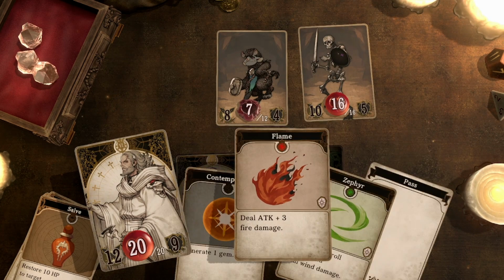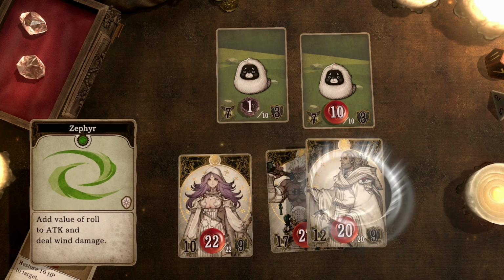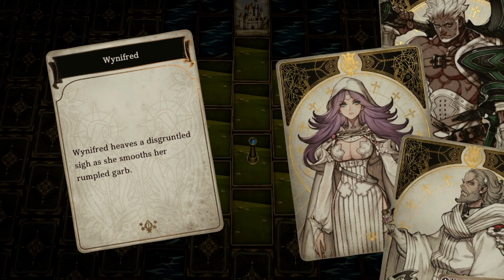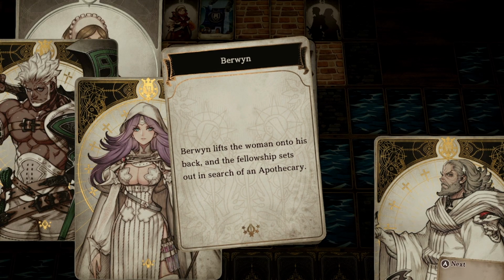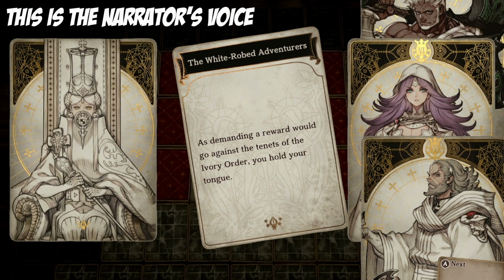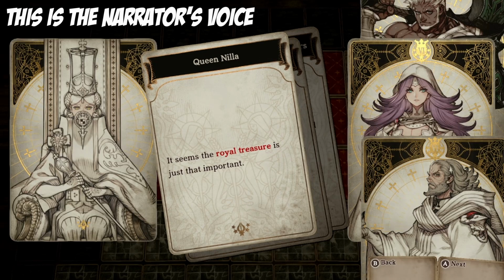Don't Sleep On Voice of Cards The Isle Dragon Roars - Demo Discussion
During the Nintendo Direct the other day, Voice of Cards was announced. I just played the Voice of Cards demo, and I had a lot of fun! The game is entirely made up of cards. Actions you choose, places you go, everything...it's all cards in Voice of Cards The Isle Dragon Roars.
⌨ Share your opinion by commenting below and let me know what topic you'd like a video on next.
Time Codes:
00:00 -  00:36 Intro
00:37 Combat
1:42 How The Story Is Told
2:47 How The World Is Built
3:09 Substories
3:25 Wrap Up
🎧 Music in every video was Stream Beats, a copyright-free where all songs were created by Harris Heller. Check him out at

No tubebuddy? No problem. Relevant tags: Voice of cards,voice of cards the isle dragon roars,voice of cards ost,voice of cards the isle dragon roars ost,voice of cards review,voice of cards square enix,voice of cards the isle dragon,voice of cards the isle dragon roars reddit,voice of cards yoko taro,voice of cards resetera,voice of cards physical release,voice of cards game,netflix voice house of cards,Don't Sleep On Voice of Cards The Isle Dragon Roars - Demo Discussion